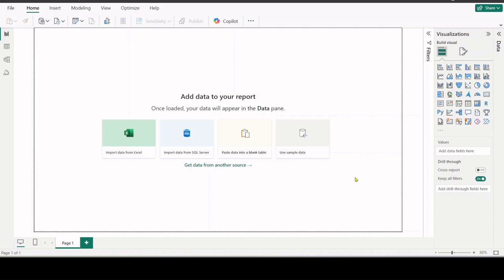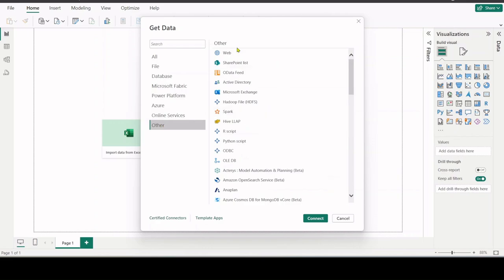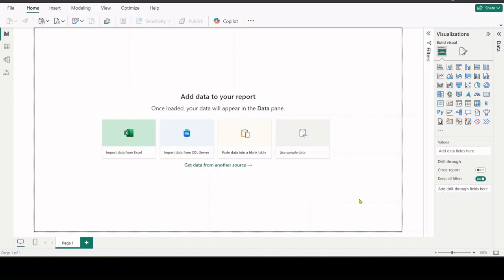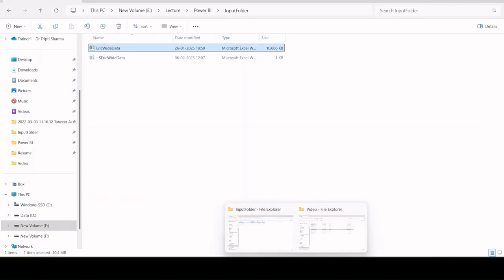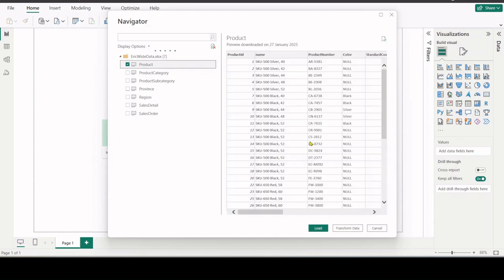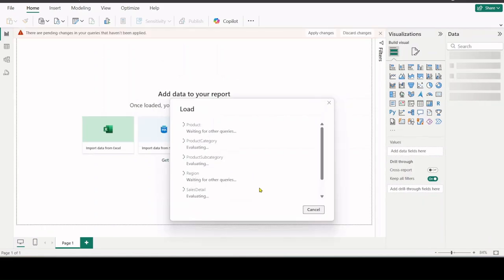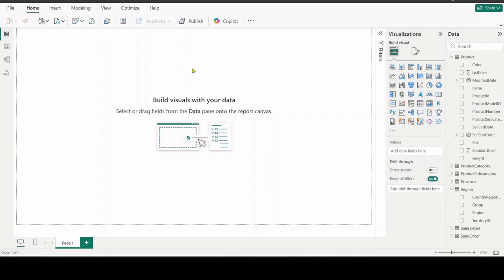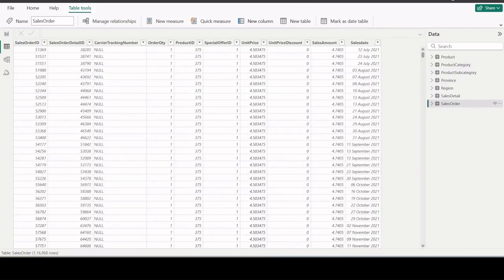Learn Power BI Tutorial | Load Data to Power BI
In this tutorial, you will learn how to load data to Power BI from excel, csv, sql or other sources available in Power BI. This tutorial is very helpful for the beginners to learn the Power BI from the scratch with examples.